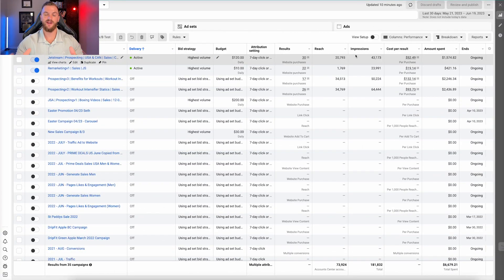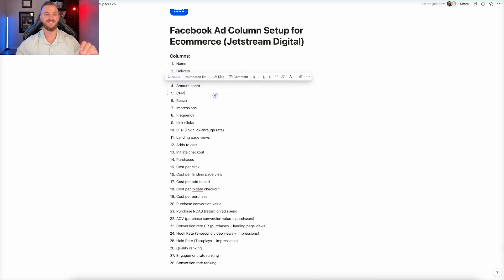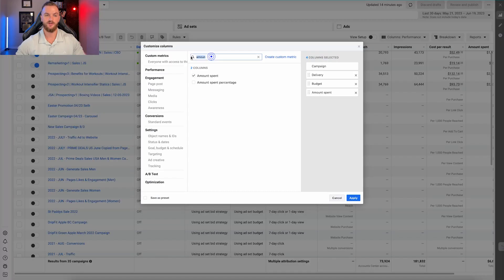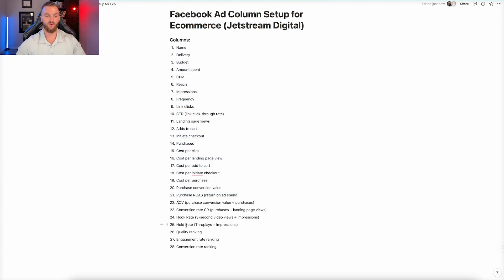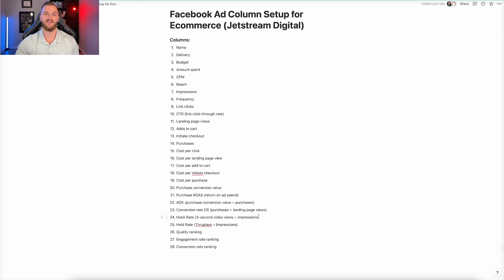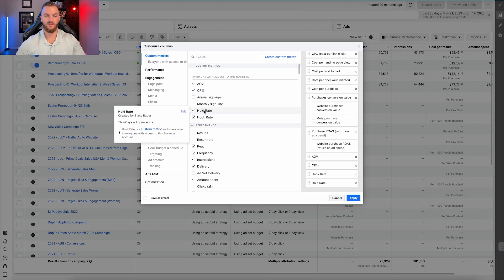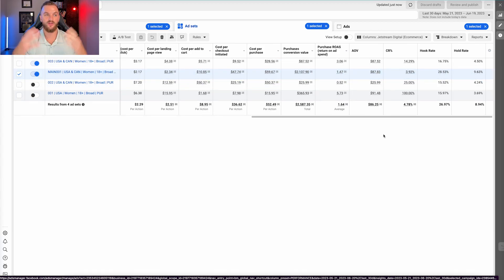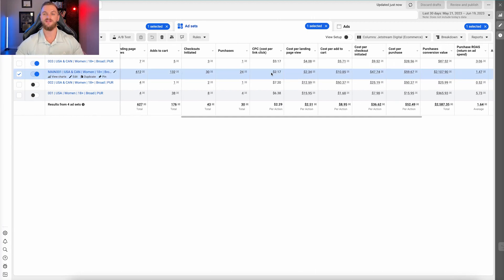Analyze Facebook Ad Metrics Like A Pro! (Column Setup Tutorial 2025)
-  How To Read Facebook Ad Metrics Like A Pro! (Column Setup 2024)

In this video, I'll show you step-by-step how to set up your Facebook columns for your e-commerce brand.

Tracking purchases and funnel performance is crucial for optimizing your Facebook ad account and achieving the best results.

I'll guide you through the process so that you can gain valuable insights into what's working and what's not.

By properly optimizing your account, you'll be able to make data-driven decisions and improve your advertising strategy.

So, get ready to unlock the full potential of your Facebook ads for your e-commerce business!

CHAPTERS:
Ad Account Setup To Get the Best Possible Results With Facebook Ads
0:00 Intro
0:31 Default Look Of Facebook Ad Account
1:41 The Right Column Setting
3:38 Setting Up the Columns On Ad Account
5:49 Setting Up Performance Metrics
9:45 How To Interpretate The Info From Ad Account
11:15 Checking The Performance On Ad Level
13:15 Summary